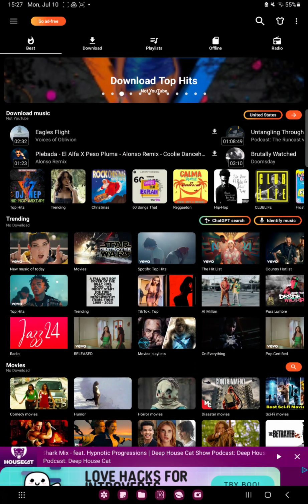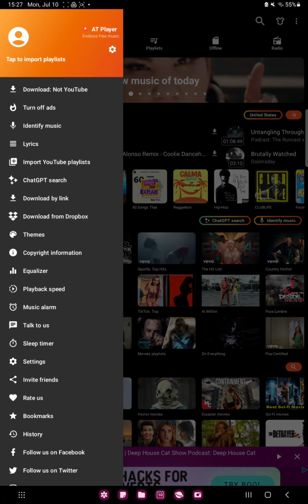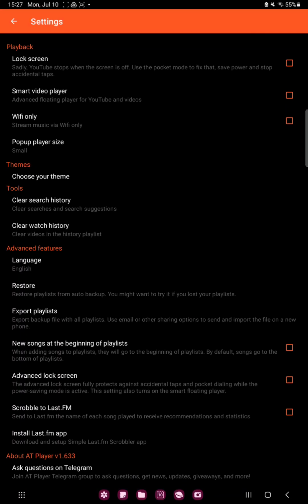How to enable the lock screen function on MP3 Downloader-YouTube Player?